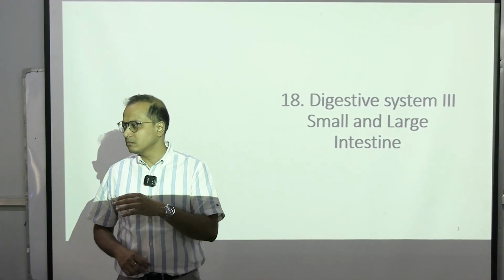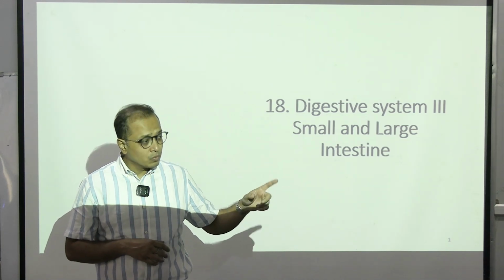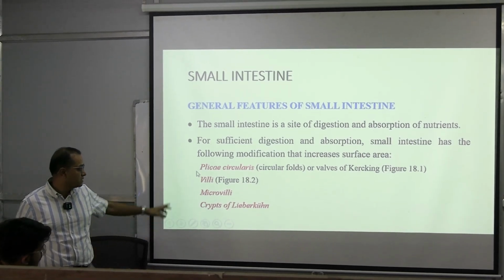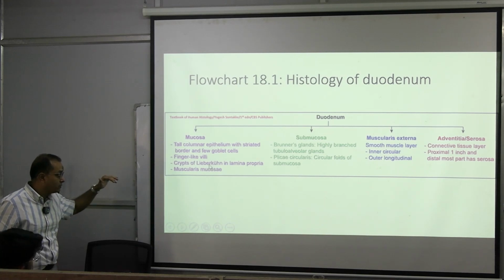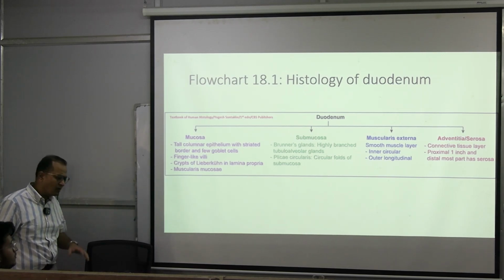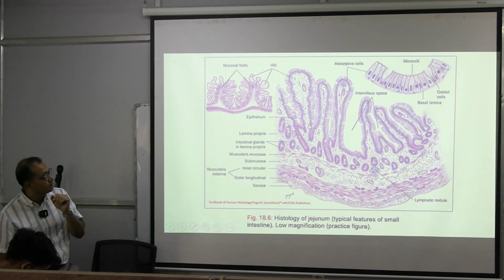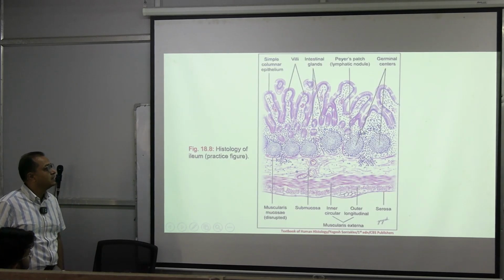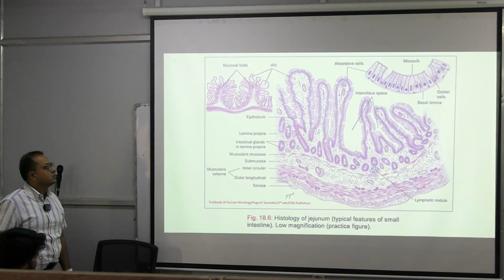SGD On Histology of Small Intestine: Duodenum, Jejunum, and Ileum | MBBS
In this session for the MBBS 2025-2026 Batch at Santiniketan Medical College & Hospital, we dive into the microscopic anatomy and histology of the small intestine. This lecture focuses on identifying the hallmark features of the digestive system, specifically the four layers of the intestinal wall and the structural differences between the duodenum, jejunum, and ileum.

Learn how the mucosa adapts for absorption through finger-like projections known as villi, and explore the specific histological landmarks like Brunner’s Glands and Peyer’s Patches.
📌 Key Learning Objectives & Timestamps:

    [00:00] - Introduction to the Small Intestine Overview of the large coiled tube and its three sub-parts: Duodenum, Jejunum, and Ileum.

    [00:56] - The Four Histological Layers Deep dive into the architecture: Mucosa, Submucosa, Muscularis Externa, and Serosa/Adventitia.

    [02:13] - Understanding Intestinal Villi The hallmark of the small intestine—how mucosal duplication increases surface area for food absorption.

    [05:12] - Crypts of Lieberkühn Identifying the intestinal glands and their role in glandular secretions.

    [06:08] - Histology of the Duodenum Spotlighting the Brunner’s Glands [07:38] in the submucosa as a key identifying feature.

    [09:20] - Histology of the Jejunum How to differentiate the jejunum by the absence of specialized glands in the submucosa.

    [11:18] - Histology of the Ileum & Peyer’s Patches A detailed look at Peyer’s Patches [12:16] (MALT) and their clinical significance in diseases like Enteric (Typhoid) Fever [13:48].

    [17:02] - Summary & Microscopic Identification Practical tips for identifying specimens under the microscope.

On: ANATOMY by Dr. Subhramoy Chaudhury
(MBBS Batch: 2025-26)
Conducted on: 12-12-25